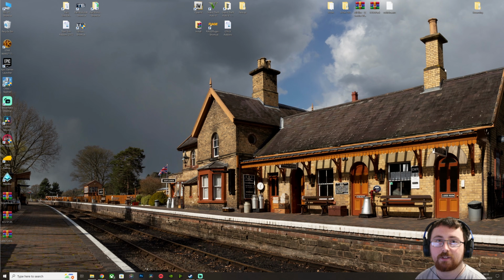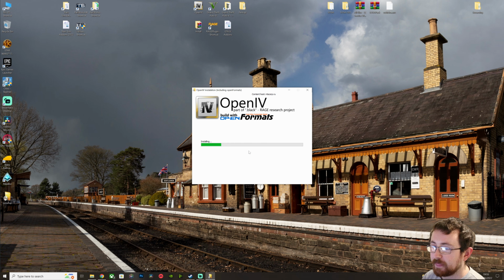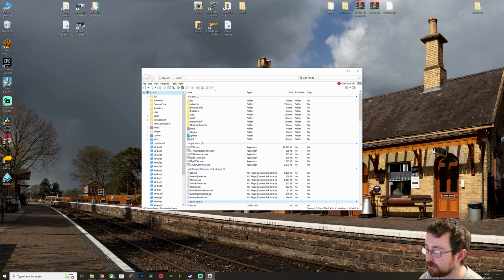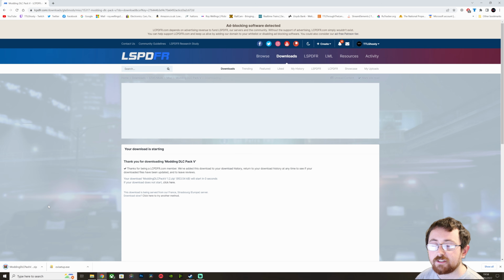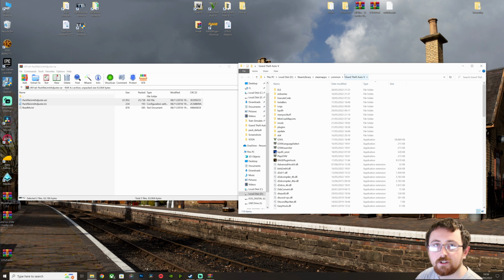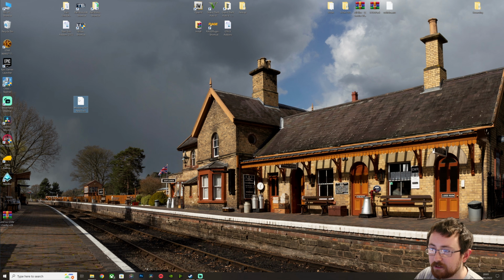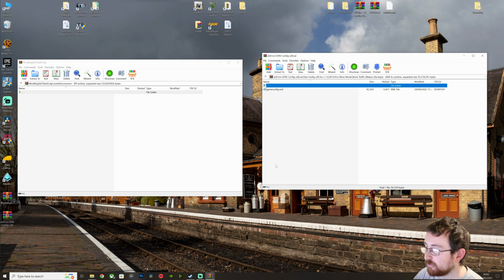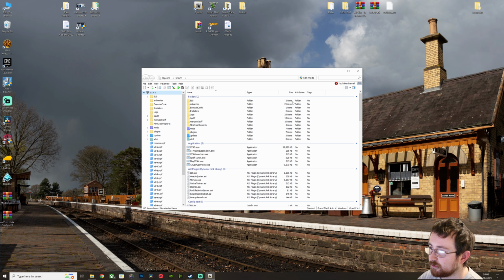How to Install Modding DLC Pack V 2023 - GTA V & LSPDFR Addons Part 1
Are you looking at addon vehicles for GTA V, then look no further!

Part 1 of 2 of our install guide for DLC Cars for GTA V.

Remember, we are all here to have fun. Make sure to flag spam, negative or hateful comments.

It's dark all the way down here... :(